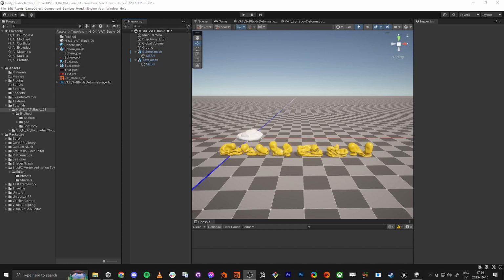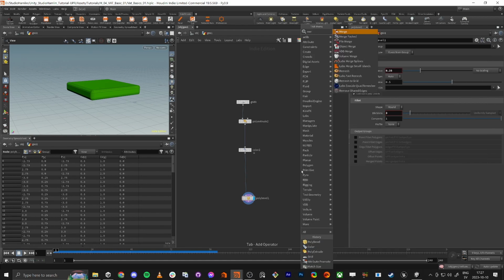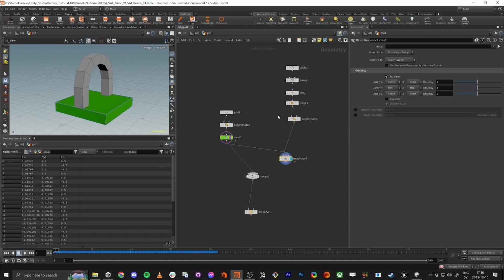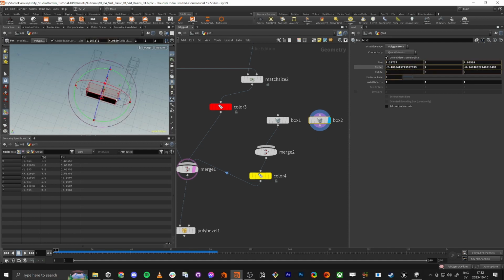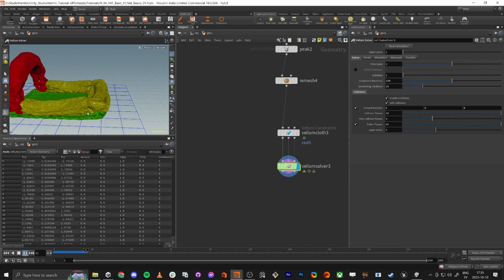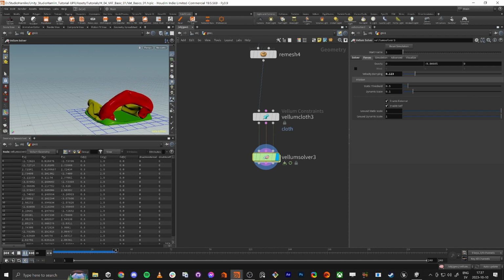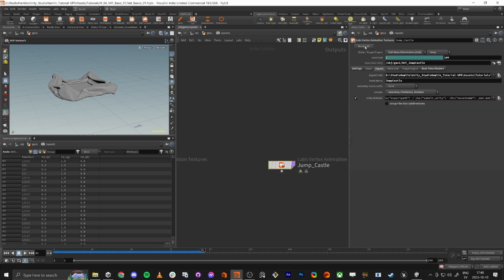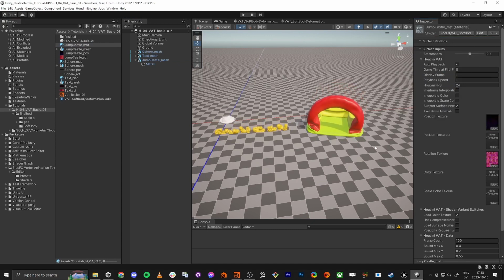Vat Vertex Animation Textures Vellum Houdini in Unity part 3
You can download the files made during the tutorial

Made in URP.

In this tutorial,  I will show how to create Vertex Animation Texture in Houdini and get running in Unity with it! Enjoy.